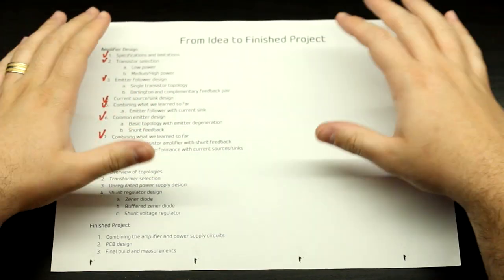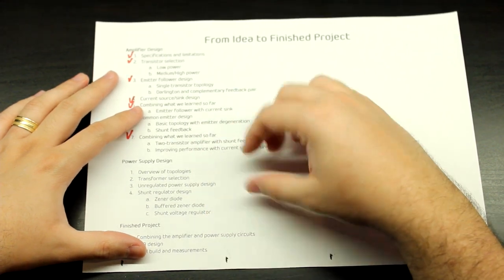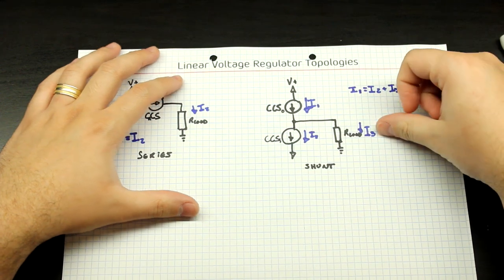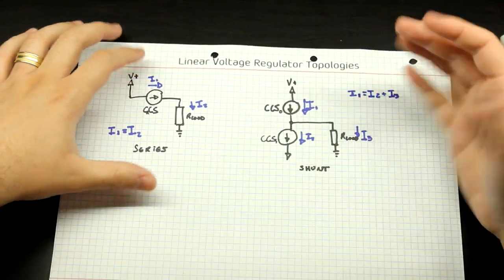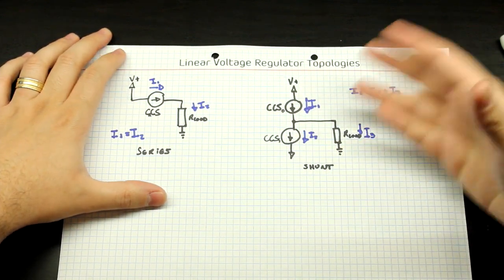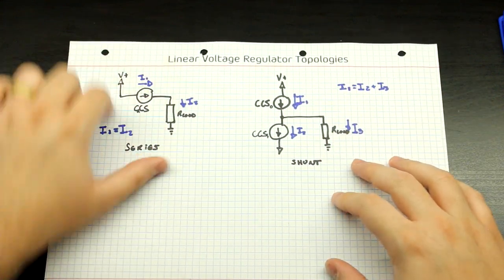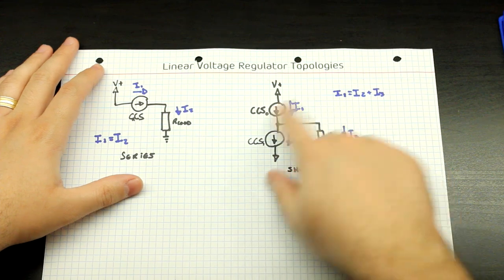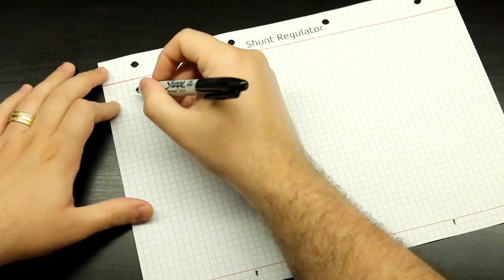#012 - Shunt Voltage Regulator Overview (Class-A Headphone Amplifier Project)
In this episode of the headphone amplifier series, we take the first steps into designing the power supply of the amplifier.

Since we'll be using a shunt voltage regulator in the final build, as with previous videos I decided to go slowly and build up the knowledge of these kinds of supplies. First we'll take a look at a simple Resistor+Zener diode combination, then we'll improve it by using a transistor, and will end up with a very stable voltage regulator using a current source and the buffered zener.

In the end of the video I gave a little sneak peek of what we'll be seeing in the next video, which will be a bit on an experiment to choose the perfect "low-cost" voltage reference for our regulator.